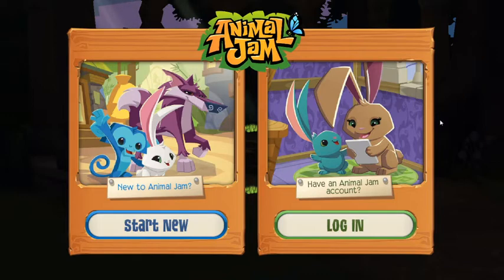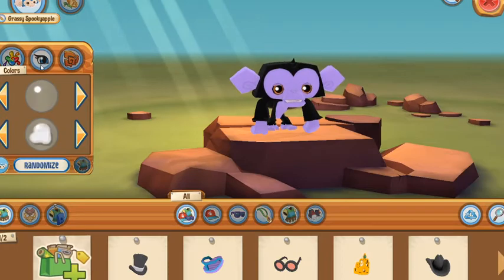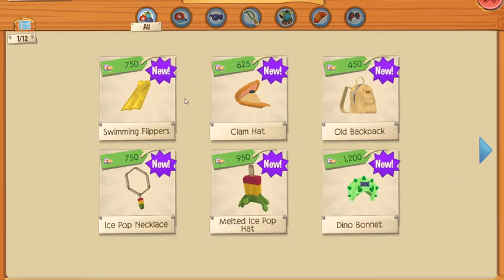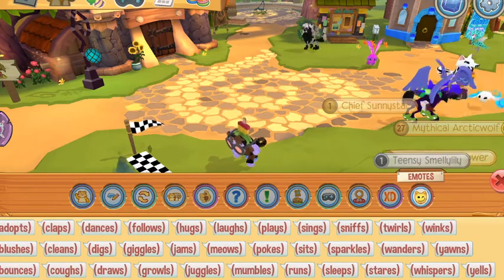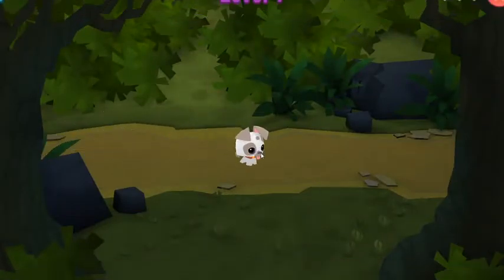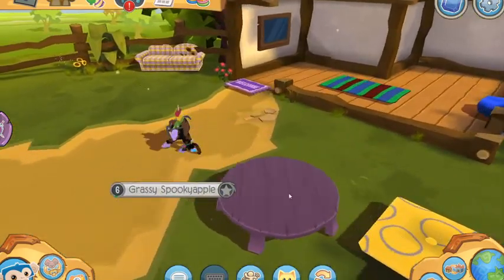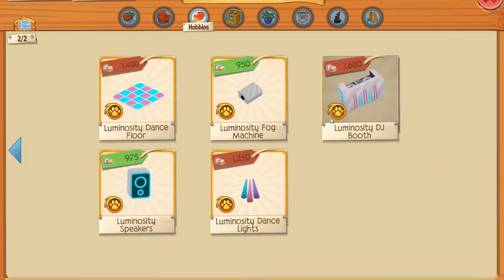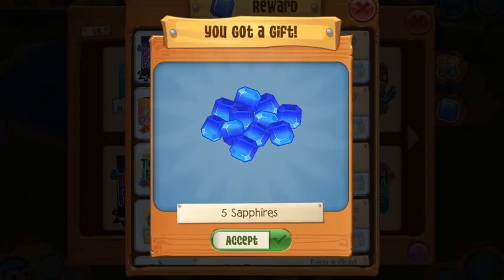The adventures of GrassySpookyApple (Animal Jam)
Hellooooooooooooooooo Everyone!